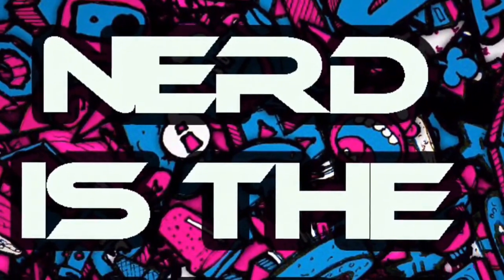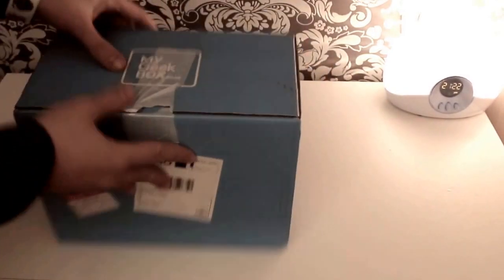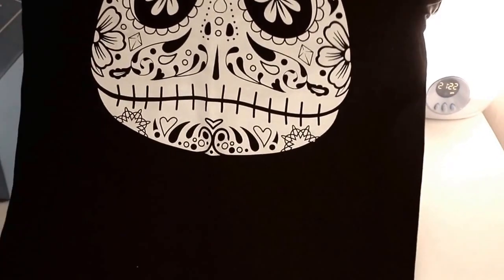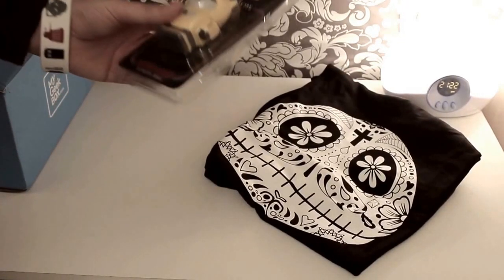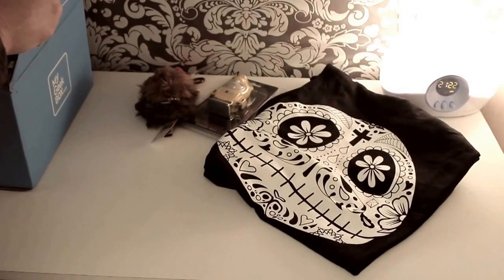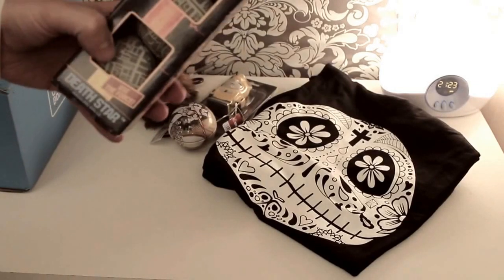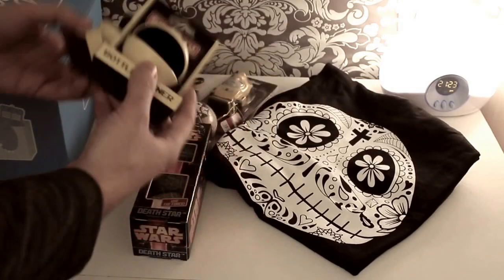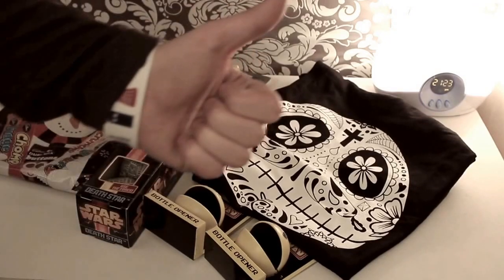My Geek Box December 2014 Unboxing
My Geek Box December 2014!

This is an awesome box, the items are really fitting to the season, but still in the geek box genre!